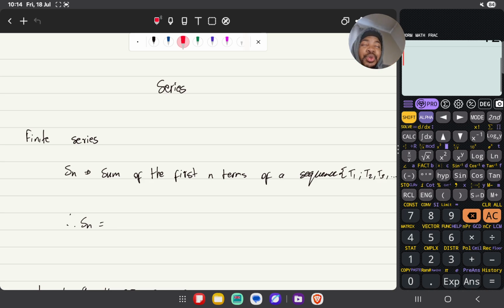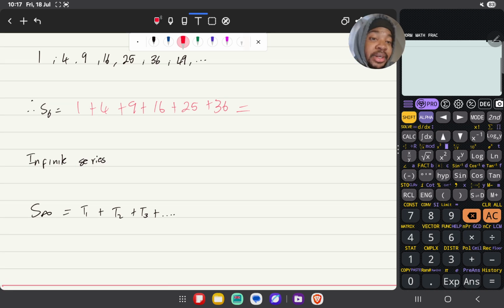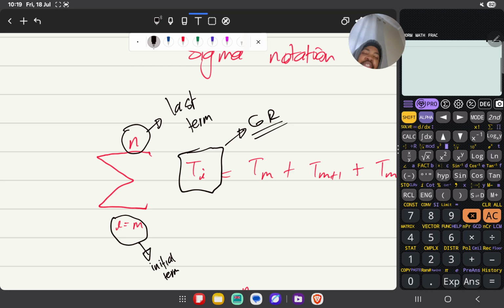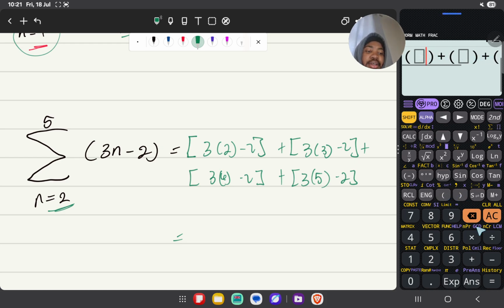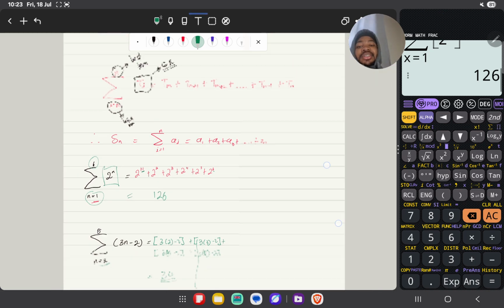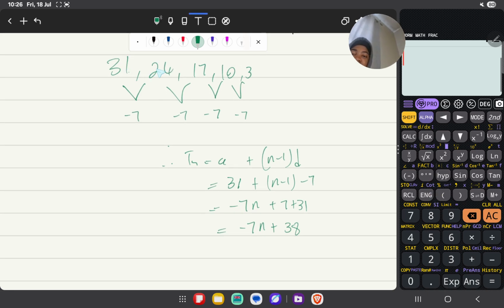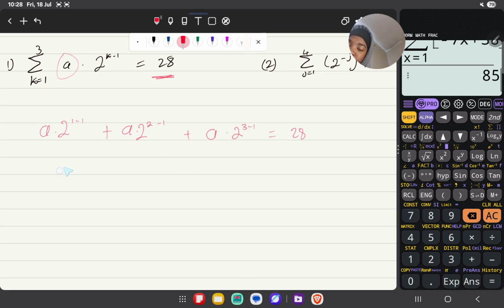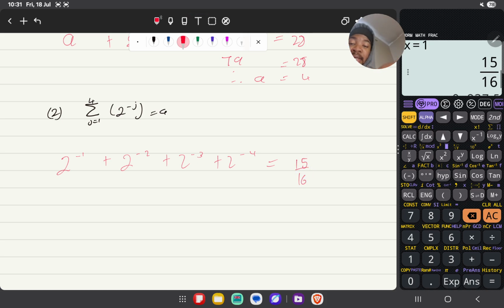5 Series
A sequence is a list, but a series adds the terms together. We explain what series are, introduce sigma notation, and prepare you for the deeper concepts that follow.